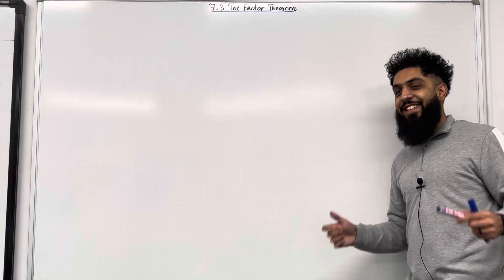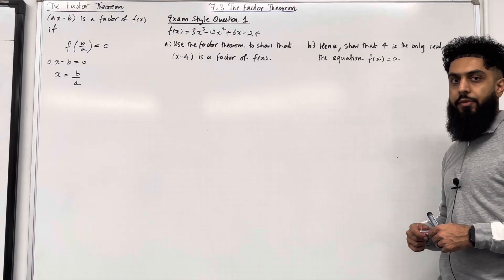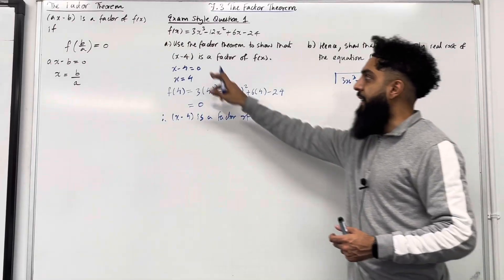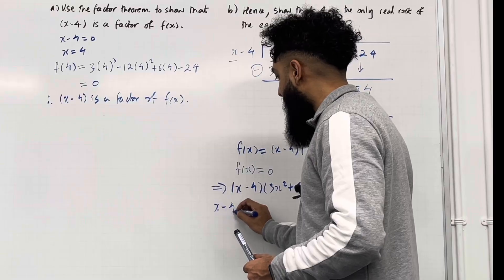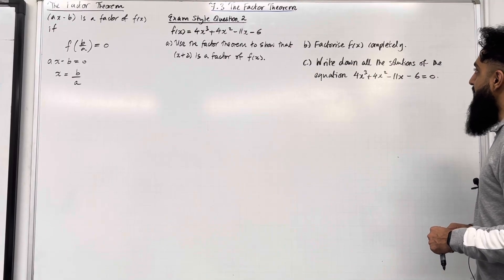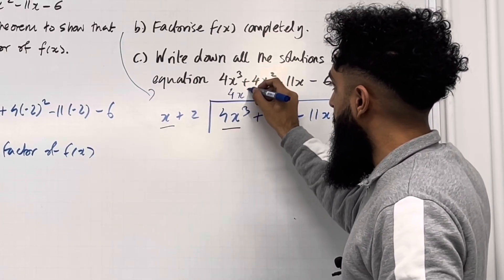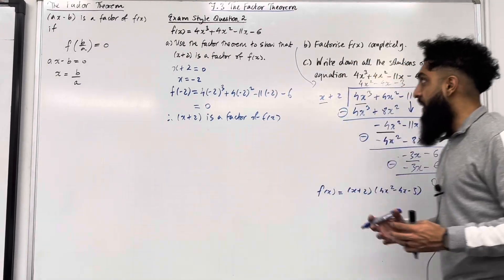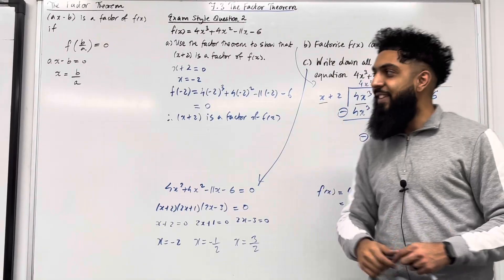Edexcel AS Level Maths: 7.3 The Factor Theorem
In this video I cover:

1. The factor theorem
2. Polynomial division
3. Factorising a polynomial using polynomial division
4. Finding the roots of a function
5. Using the discriminant to determine the number of roots of a quadratic equation